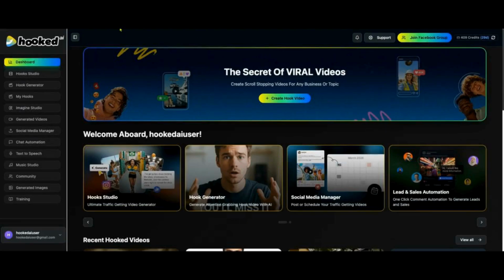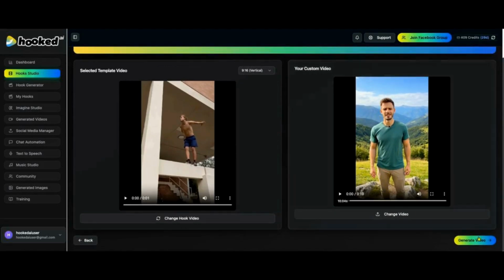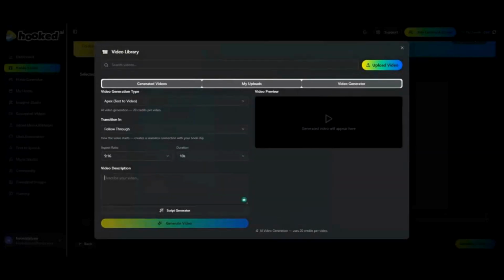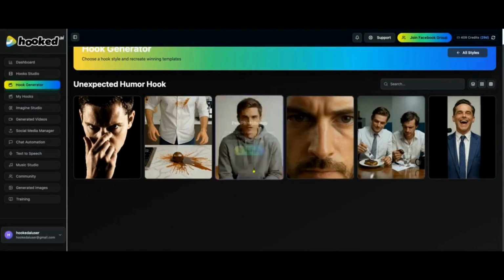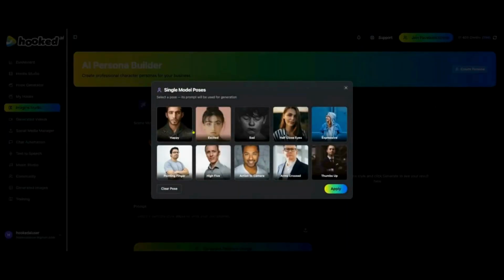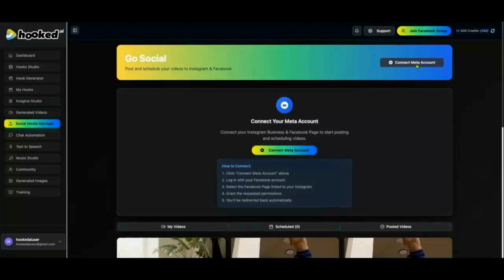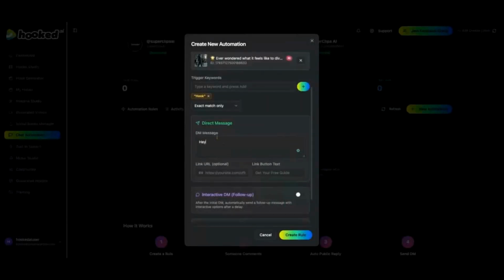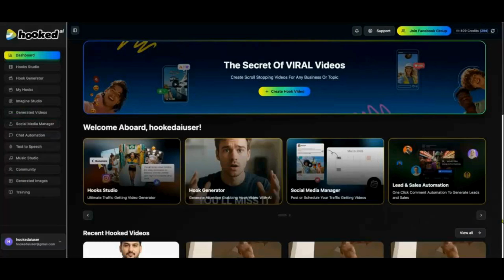HookedAI Review 2026: Can This AI Tool Really Go Viral? (Full Demo)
Want more views, clicks, and traffic without spending on ads?

In this video, I tested HookedAI — an AI tool that creates scroll-stopping short videos designed to go viral on TikTok, Instagram Reels, and YouTube Shorts.
👉 In this video, you’ll discover:
✔ What HookedAI is and how it works
✔ Full demo (step-by-step)
✔ Can it реально get viral views?
✔ My honest opinion (no hype)

⚠️ IMPORTANT:
This is not a “push button = money” tool. You still need the right strategy, offer, and consistency.

👇 Get Access / Bonus (if you’re promoting)

💡 Pro Tip:
Use HookedAI to test multiple hooks daily — don’t rely on one video going viral.